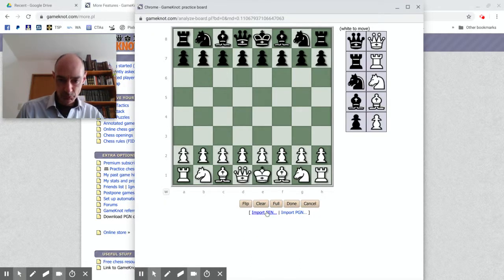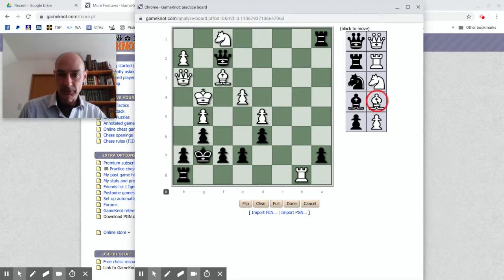Easy Chess Tips: Don't Forget En Passant!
En passant is a pawn capture that can only happen immediately after a pawn makes a move of two squares from its starting square and lands on the same file as an adjacent enemy pawn. The adjacent enemy pawn may immediately capture the pawn as if the pawn had only moved one square forward.

Here's a look at a situation in which the en passant move could have preserved White's advantage had he used it. However, because the player was not familiar with the move, he played a different move which opened up the game to his disadvantage.

(NOTE: I forgot to remove Black's h8 Rook from the analysis board in the video! It should not be there.)

So it's worth taking some time to learn about en passant and when to use or not to use it in a game of chess.

Check out Gameknot and play for FREE (Search for "hirohurl" when you join, and challenge me to a game!)